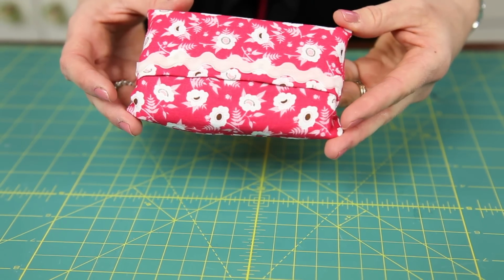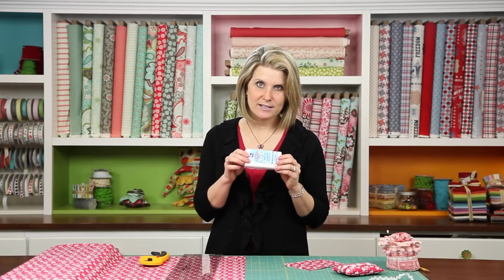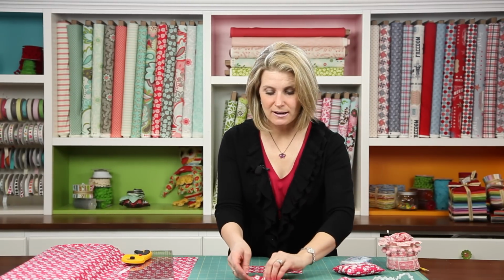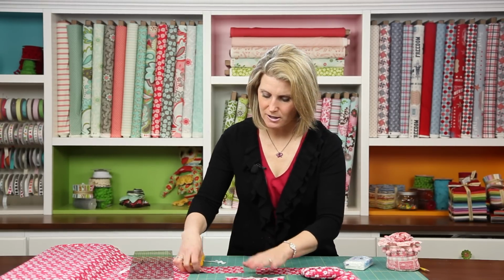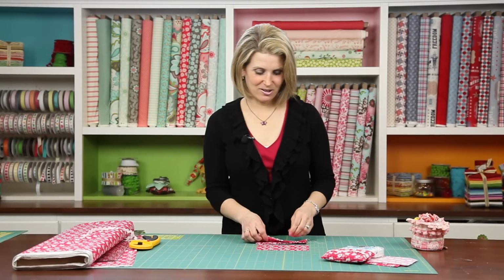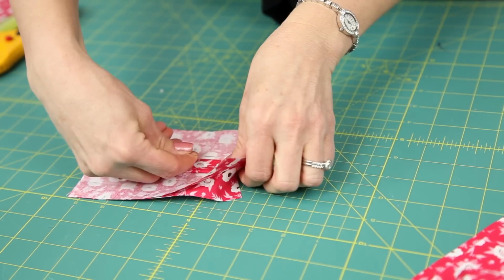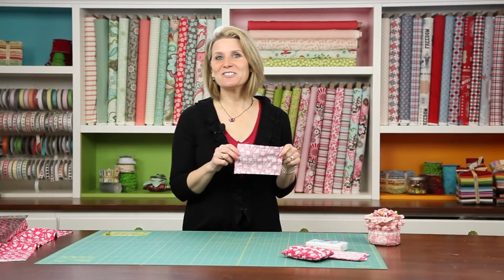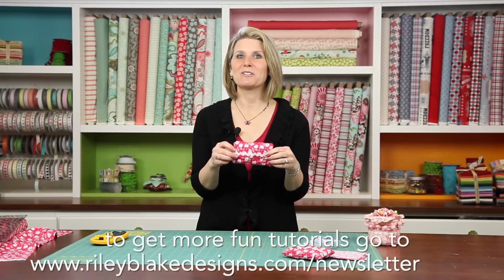Cindy's Tissue Cover Gift Project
Cindy makes a simple tissue holder that makes a wonderful gift for friends and family.